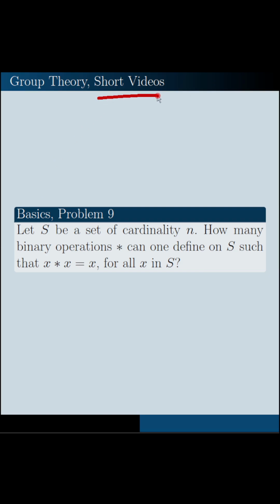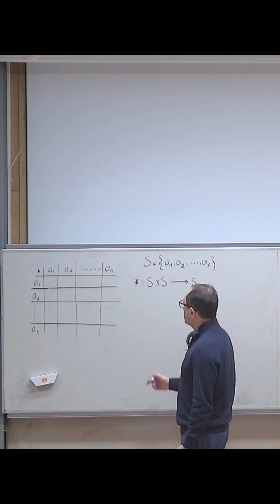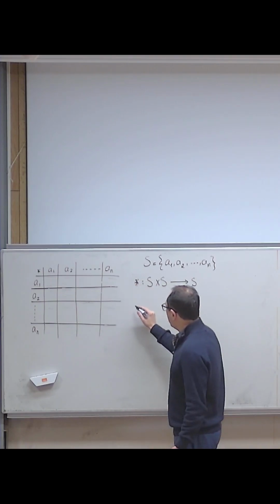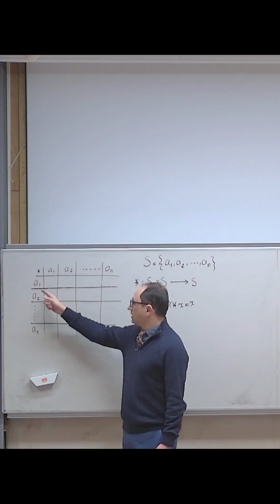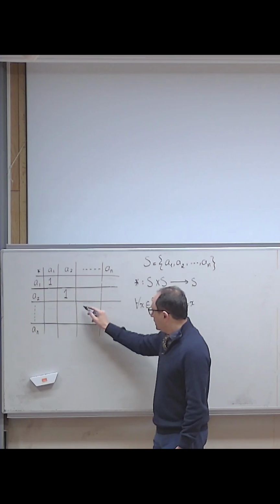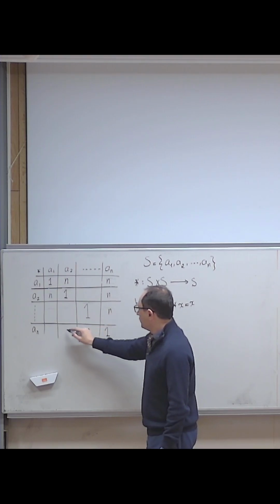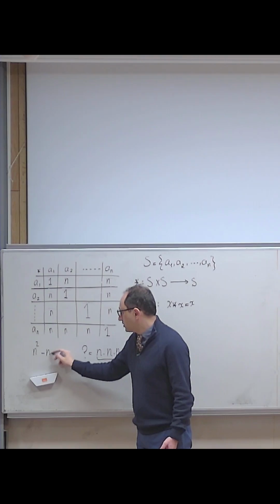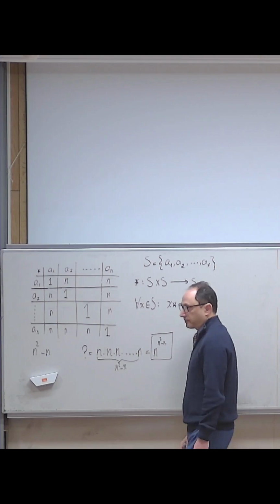Group Theory, Basics, Problem 9